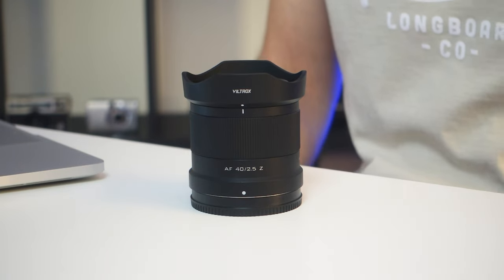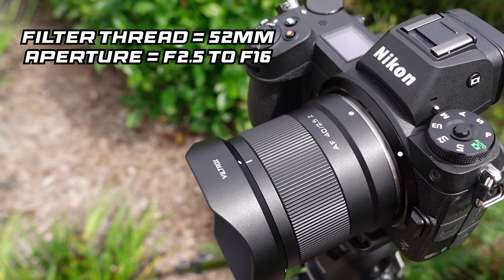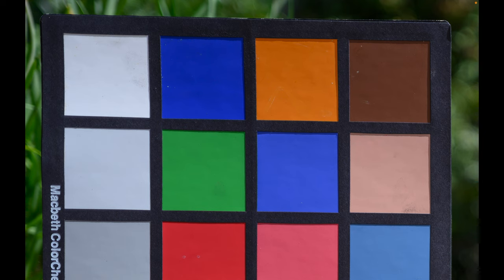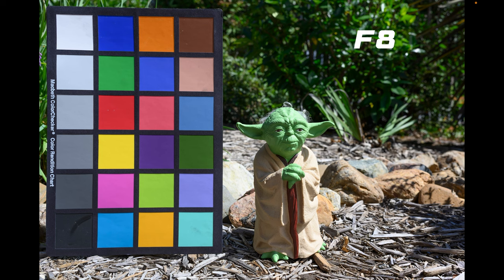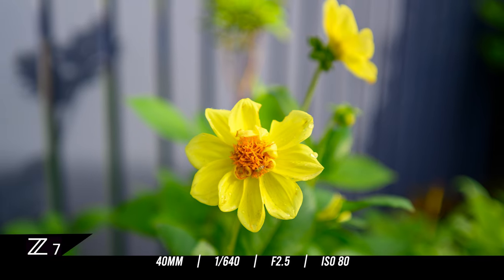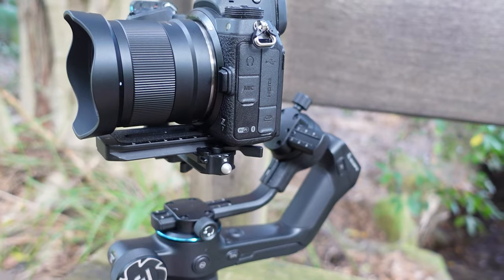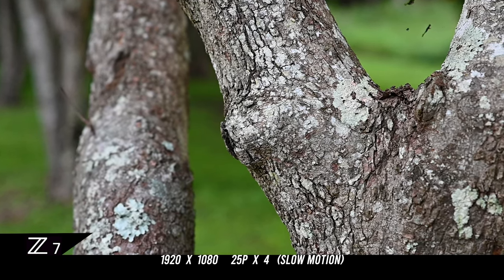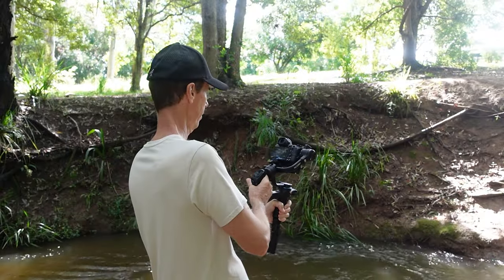Viltrox AF 40mm F2.5 Nikon Z Review | Compact Affordable Prime Lens!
The Viltrox AF 40mm F2.5 Nikon Z mount lens is now been released.  It's an affordable compact and light weight prime lens suitable for both full frame and APSC cameras.  In this video I test out the Viltrox 40mm F2.5 for sharpness and talk about the different uses for this lens.  I show samples in both photos and video.

00:00 Viltrox AF 40mm F2.5 Nikon Z Intro
00:32 What's In The Box
01:00 Viltrox AF 40mm F2.5 Nikon Z Specs
01:30 Viltrox AF 40mm F2.5 Sharpness Tests
04:28 Viltrox AF 40mm F2.5 Sample Photos
05:36 Viltrox 40mm F2.5 Video Samples
07:43 Never Stop Creating!